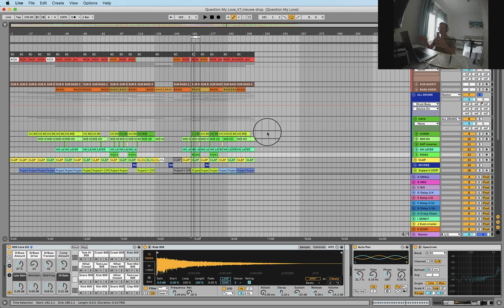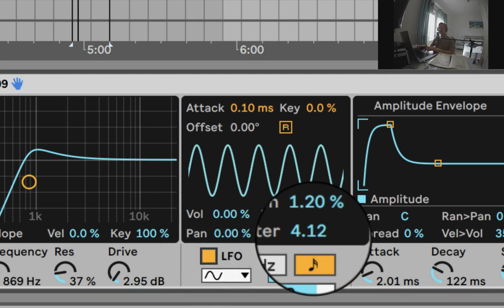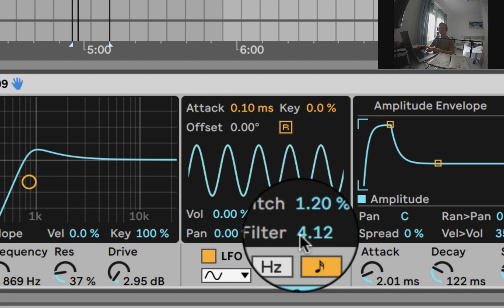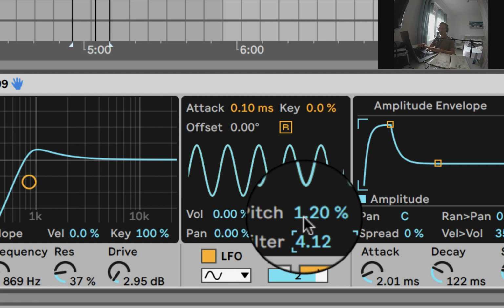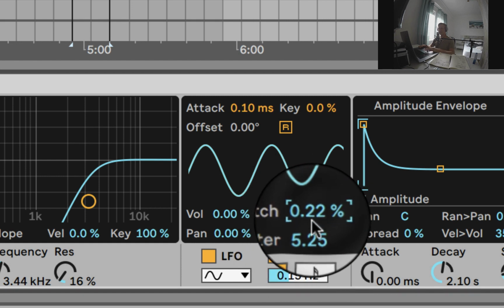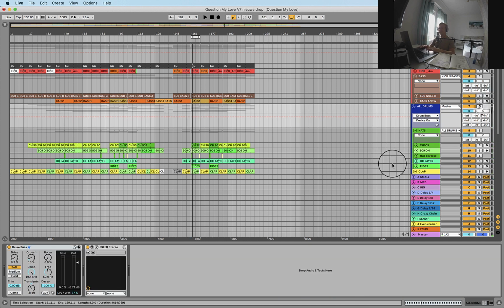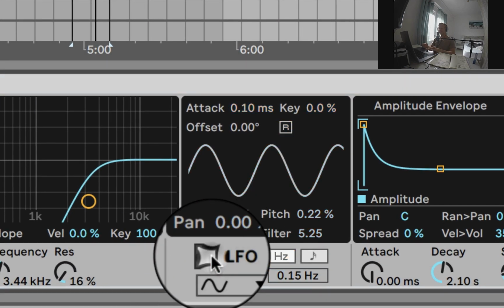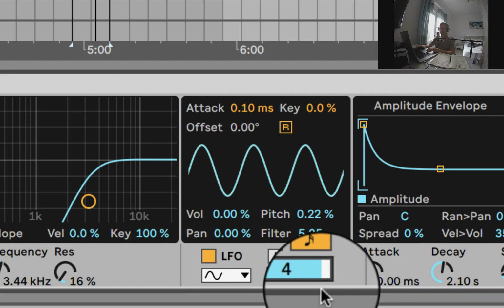How to Create Moving Hats - Dive in Live 026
How to Create Moving Hats in Ableton Live - Dive in Live 026

This tutorial is about how to create moving hihats using LFOs. They are great to move the pitch and the filter on your hihats slightly and that way you can create interesting drums easily.

Camiel.